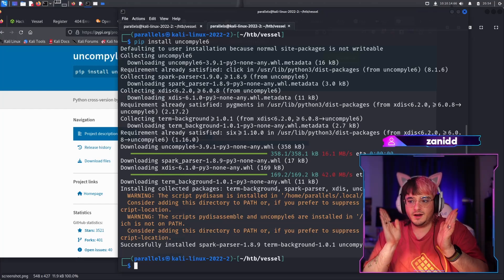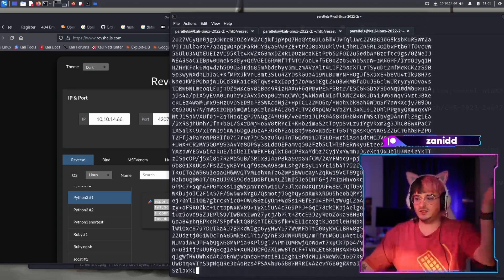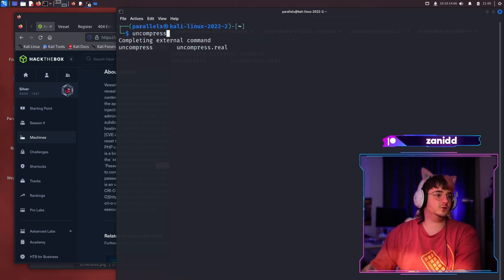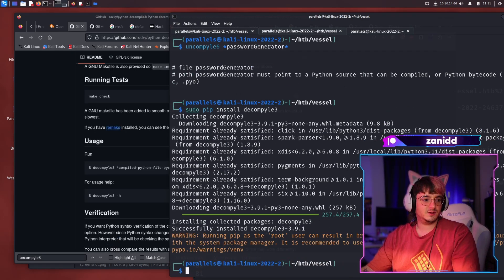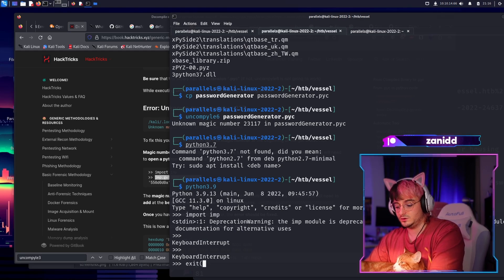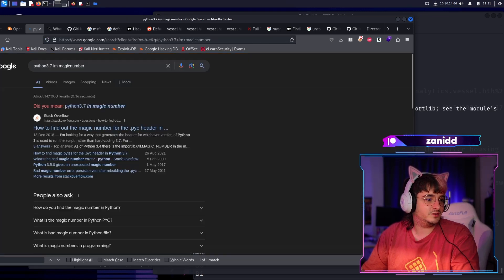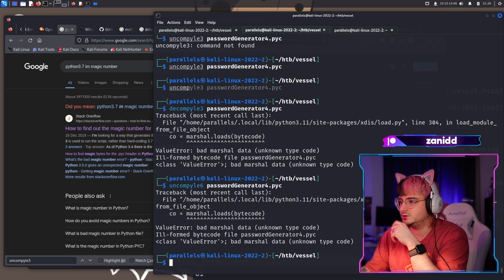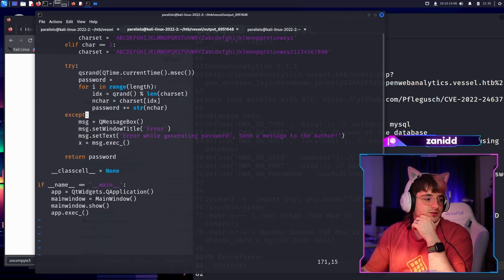Decompiling A Password Generator To Crack A Password